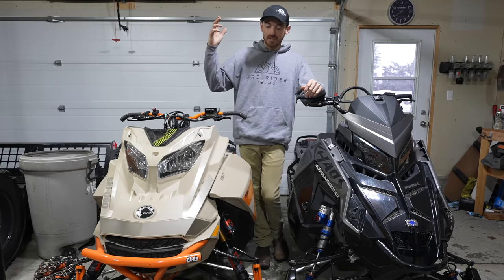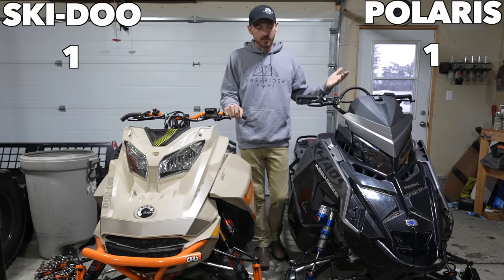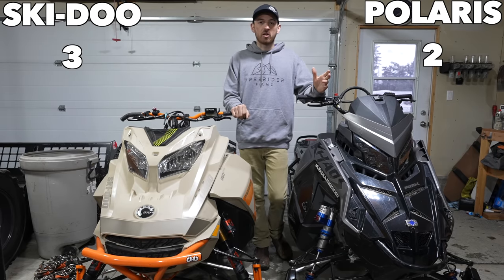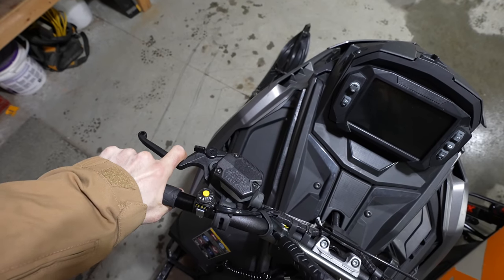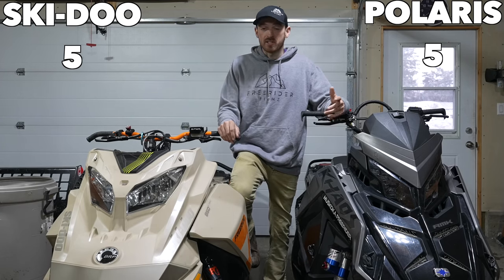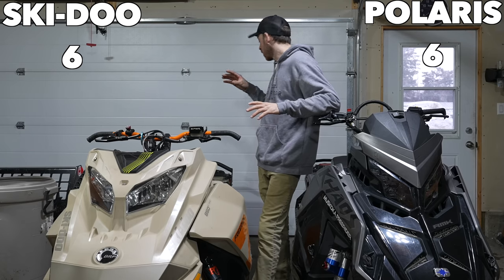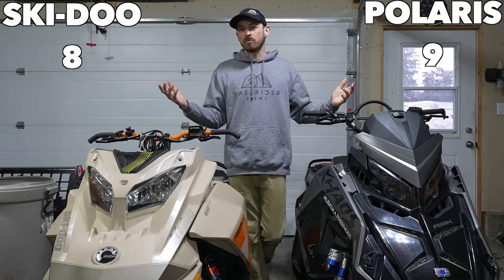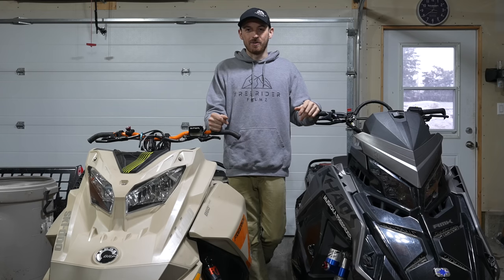2022 Top Mountain Sled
We've decided on a top mountain sled for 2022! Im already stoked to see what's in store for next year though. Will Ski-Doo's changes to the Gen 5 summit expert bring it out on top next year or will Polaris hold the top spot with their great chassis?
No doubt I could've gone in to further detail and discussed more points but I think a broad overview of the sled is good all we need to discuss.
I should've mentioned I like the narrower tunnel on the Polaris which I have mentioned in several videos.
I don't mention break downs because the sleds are nearly flawless and people latch on to the negative instead of the positive. Also some sleds have issues that others may never have so there is no sense worrying about something that may never happen.

Mailing address
Dorset, Ontario, Canada

Gear Links
My GoPro
GoPro Mic
GoPro Mic Adapter
My Good Camera
Go To Lens

Ski-Doo, Snowmobile, Sled, Mountain Snowmobile,
Freeride, Backcountry, Polaris, Turbo, boost, Sled Vlog, Freerider Filmz, Muskoka Freerider, Send it, Explore, BC, Ontario, Canada, 2023, 900